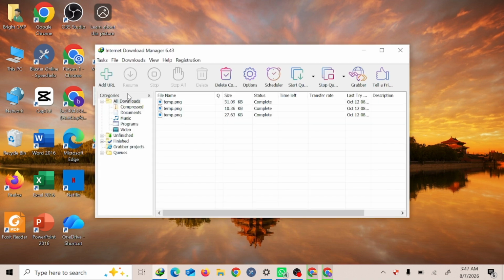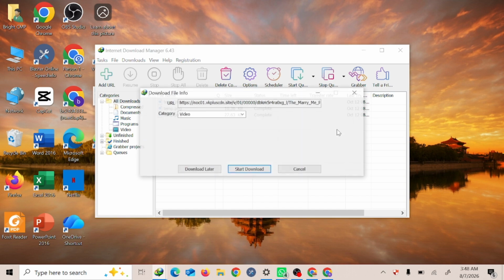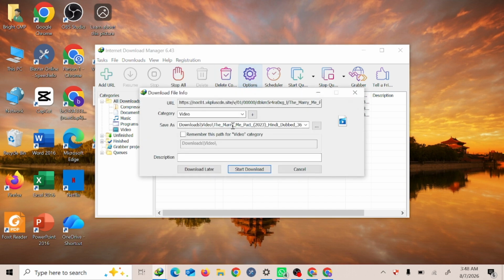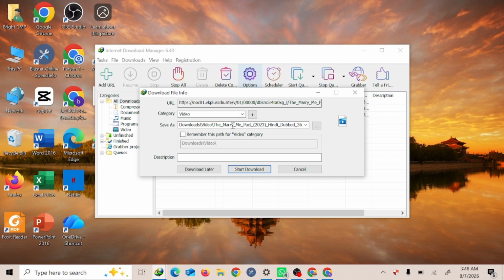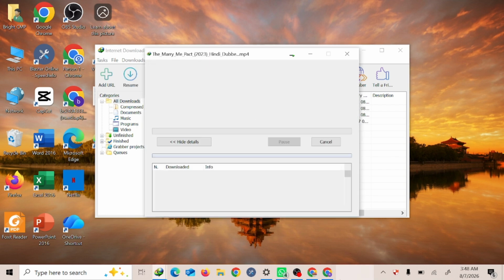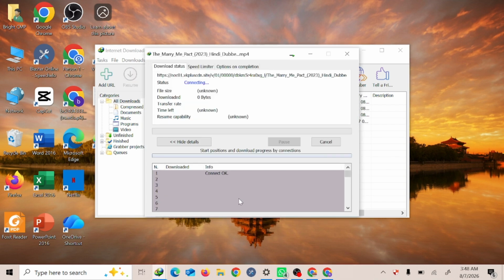How to Download Files Using Internet Download Manager (IDM)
Learn how to download files using Internet Download Manager (IDM) using the exact method shown in this tutorial. In this video, I show how to set up IDM and use it to grab files from the internet quickly and easily, so your downloads run faster and smoother without any extra hassle.

Don't worry, this is a simple process that's easy to follow, and by the end you'll be downloading files with IDM like a pro. Watch till the end so you don't miss any steps!